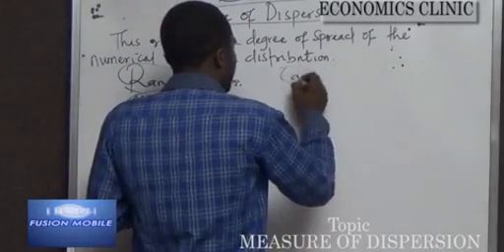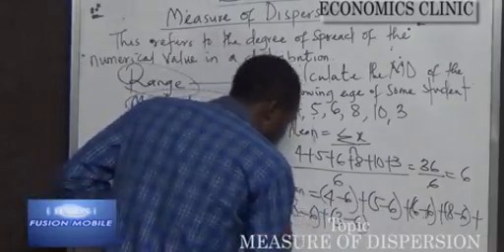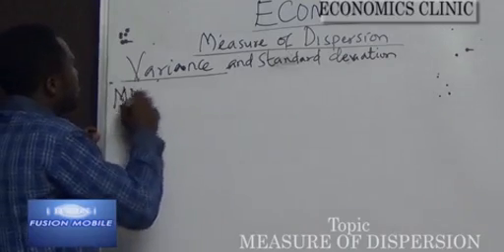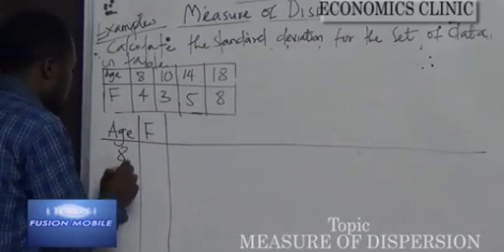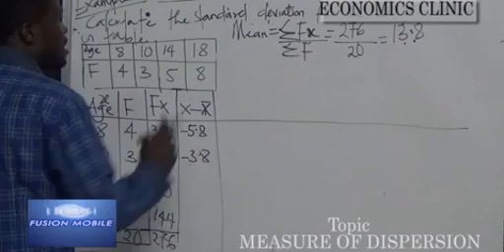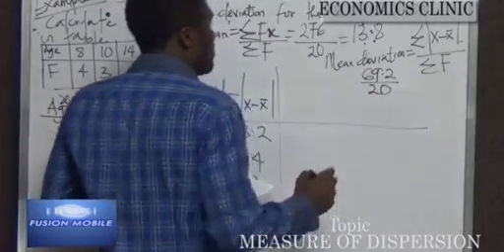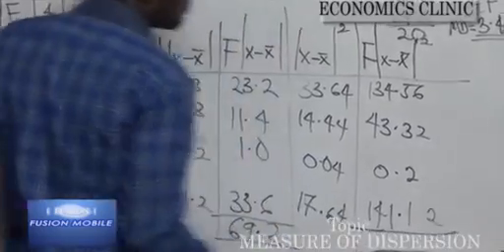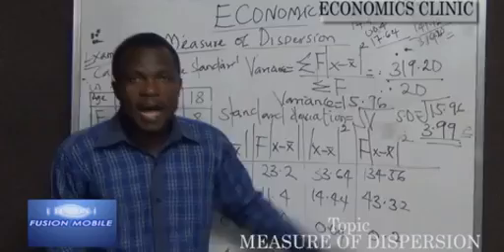Measures of Dispersion [JAMB Tutorial, WAEC, NECO, Post-UTME, NABTEB]